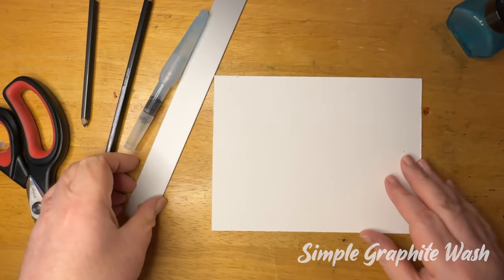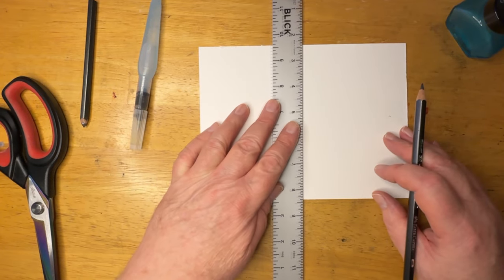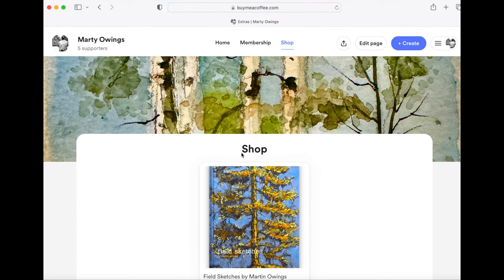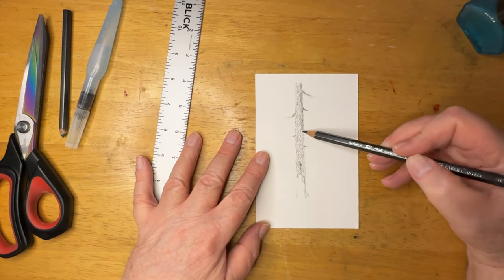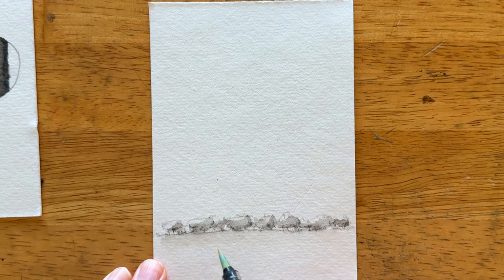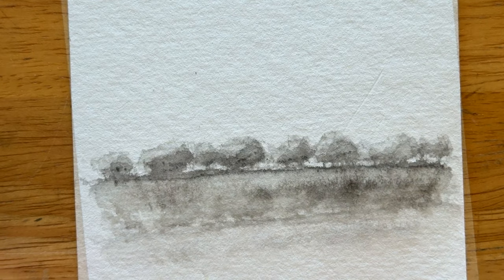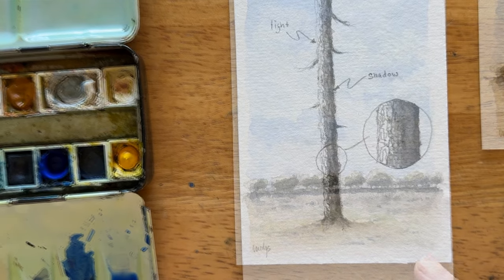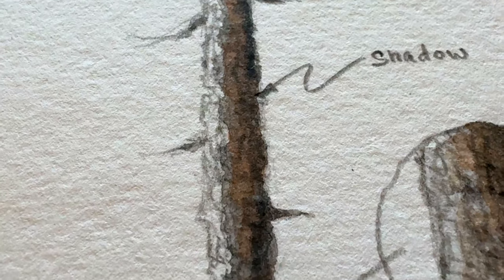Simple Graphite Wash Demonstration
In this short video demo I show a couple graphite wash techniques on a little pine tree and a landscape. I add some watercolor at the end. If you've ever wondered how graphite washes might work, I'm hoping this video gives you some confidence to try it out.

Faber-Castell Graphite Aquarelle Set
Pentel Aquash Water Brush Set

Credits:
Video production and content: Marty Owings